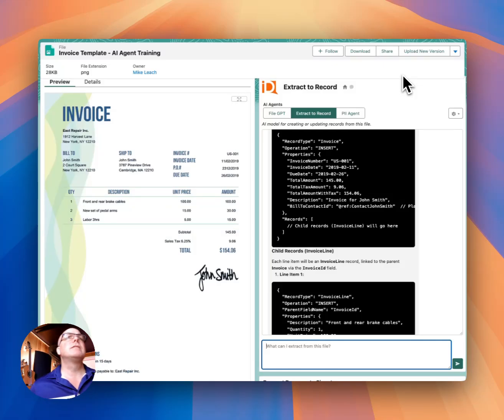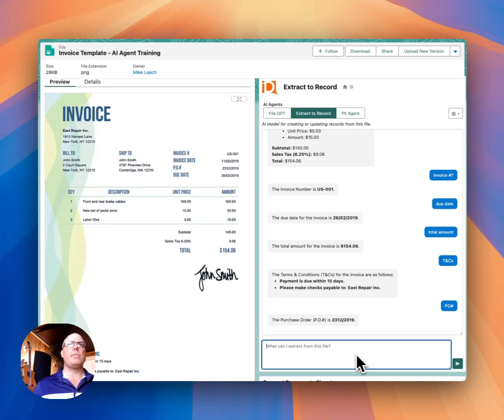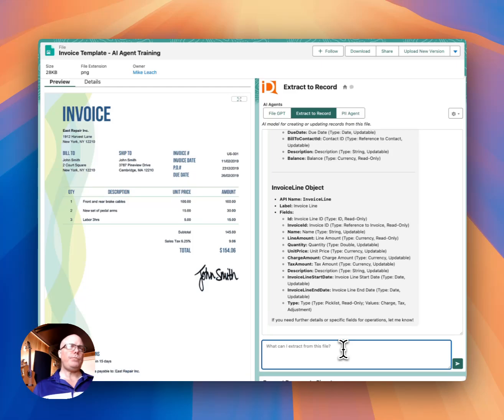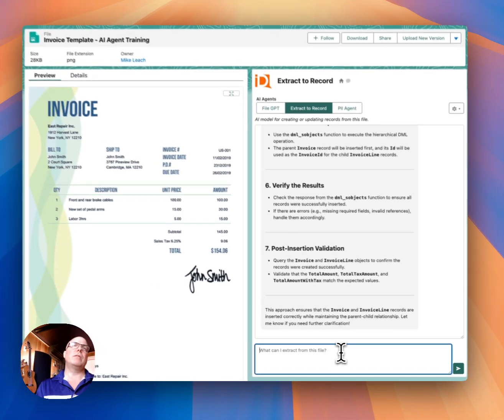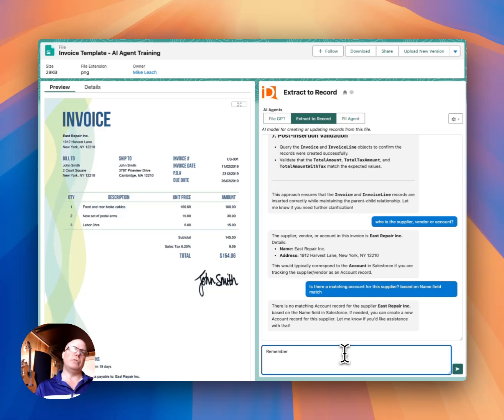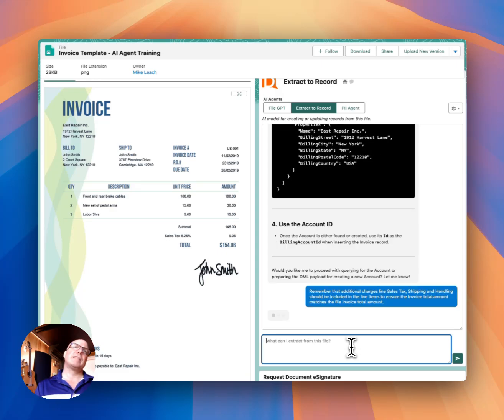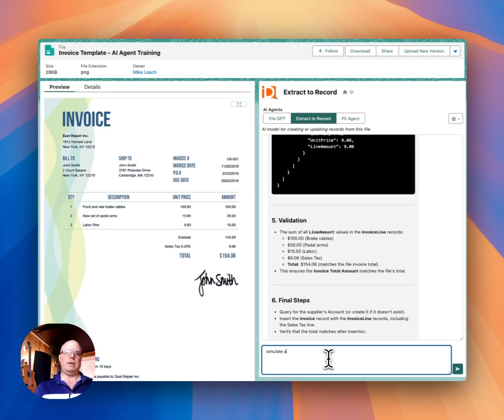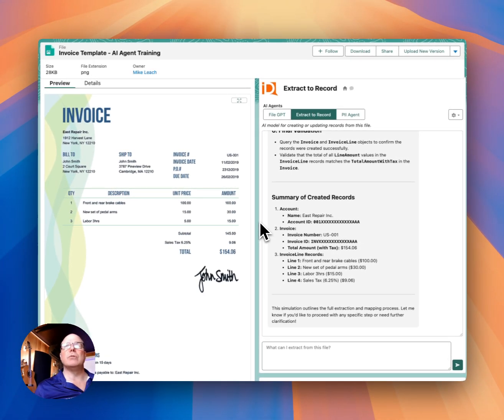Extract Information from Salesforce Files. Insert and Update Records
This video is a preview of iDialogue 2.0 and the ability to use an AI Assistant to read and extract information from files, and update Salesforce records.